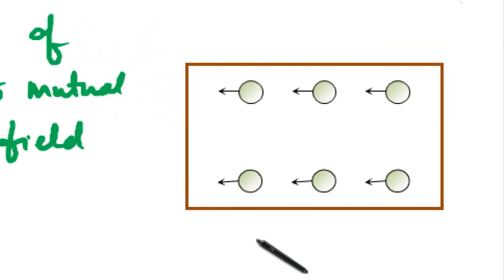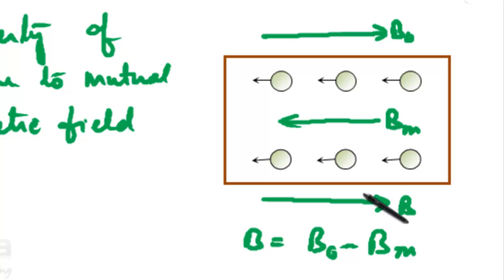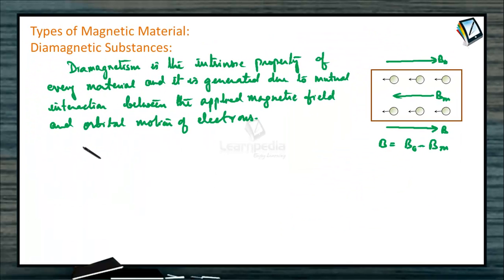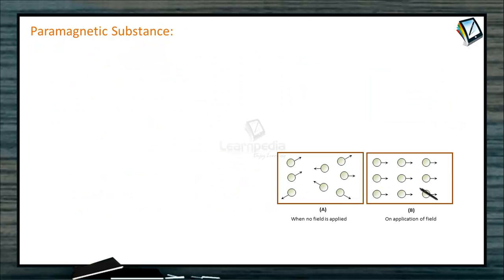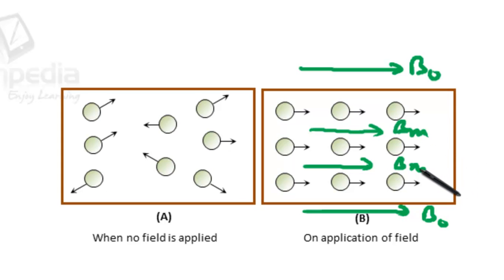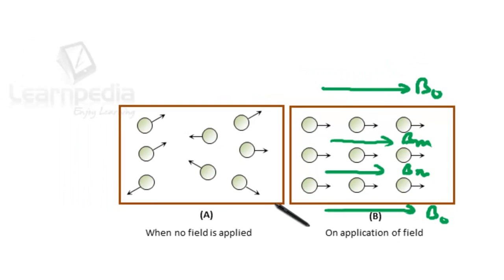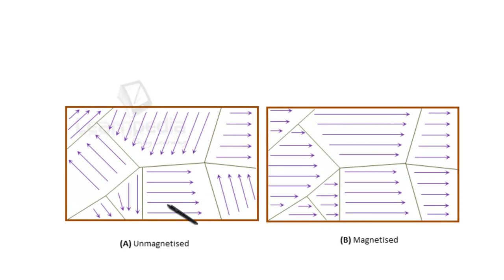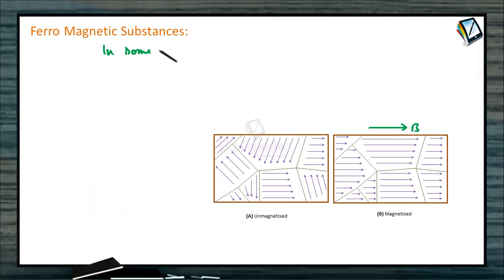Types of Magnetic Material